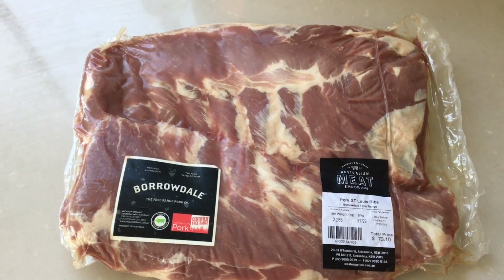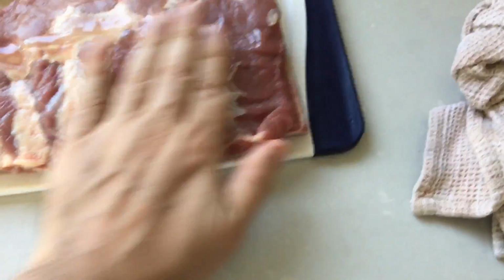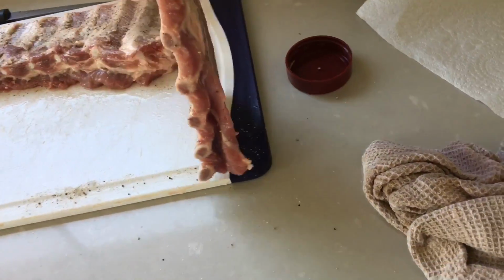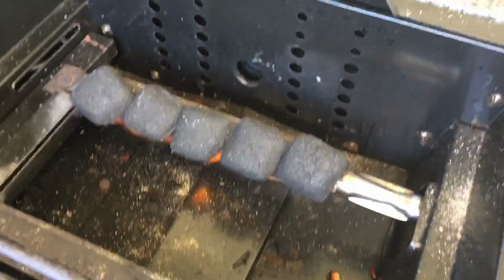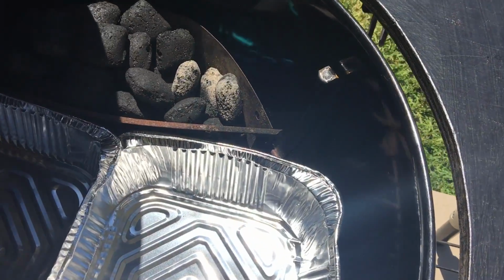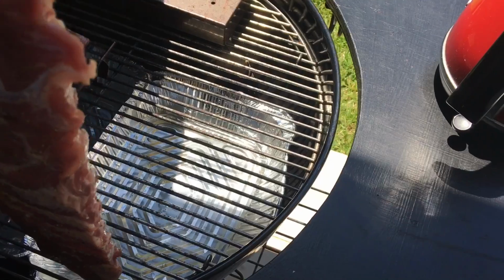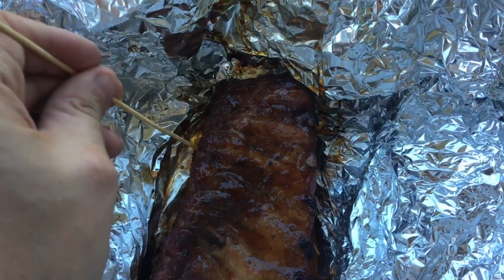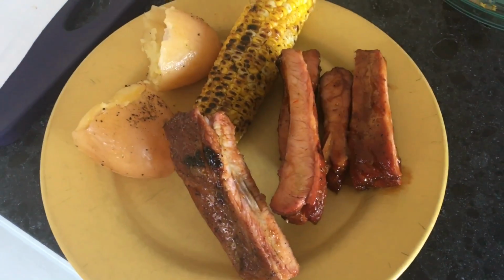St Louis style pork ribs barbecued low and slow on the Weber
Some St Louis style cut pork ribs, cooked in the weber kettle low and slow.